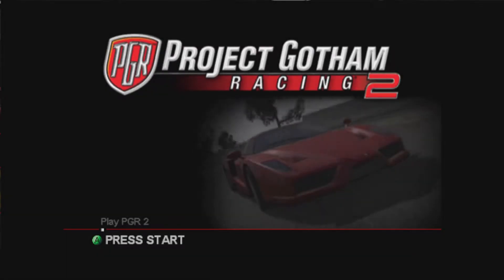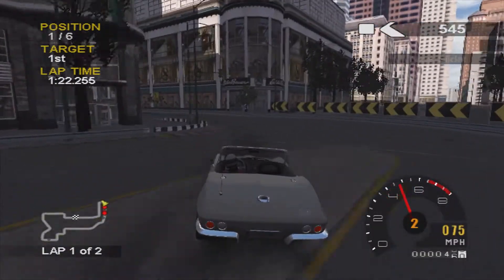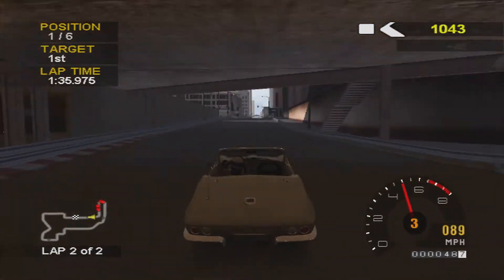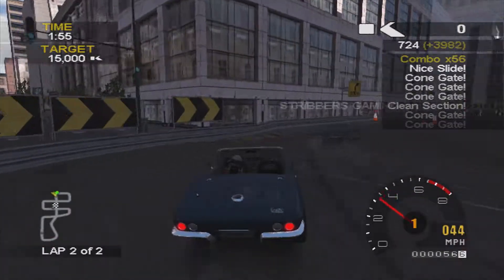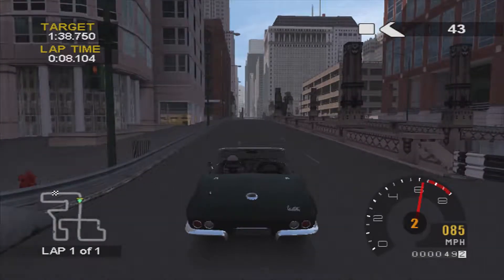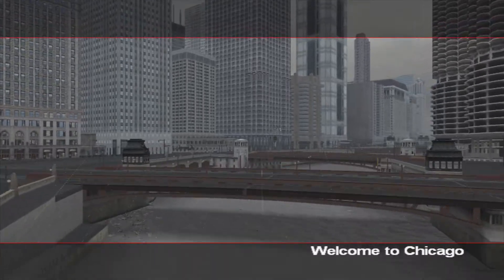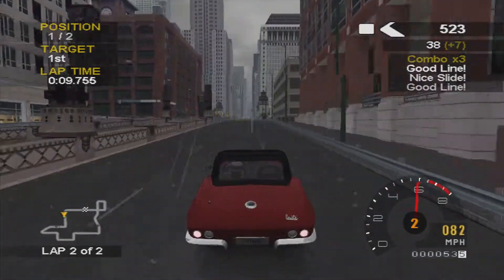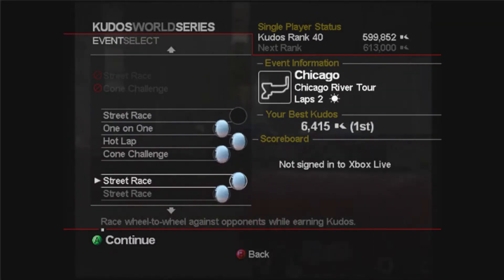Project Gotham Racing 2 Platinum Playthrough Ep.20 - American Muscle Series Races 2-5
Project Gotham Racing 2 platinum medal walkthrough/playthrough, specifically on the Kudos World Series game mode. Continuing the american muscle series with the following races in this episode:

Street Race 2 - 0:36 (Corvette Stingray used)
Cone Challenge - 4:38 (Corvette Stingray used)
Hotlap - 7:40 (Corvette Stingray used)
One on One - 9:49 (Corvette Stingray used)

2021 Updated Car Order (Best to worst):
(Note: Without the Stingray, this class is actually pretty balanced)
1. Corvette Stingray (Best car by a margin. Unmatched acceleration)
2. Ford Mustang Fastback 2+2 (Surprising very capable. 2nd best acceleration in class)
3. Ford SVT Mustang Cobra (Good handling and stable to drive. Decent acceleration)
4. Chevrolet Camaro SS (Slightly worse acceleration than others, but great handling)
5. Pontiac Trans Am (Quite average at everything. Still okay to use though)
6. Pontiac GTO (Surprisingly quick in a straight line. Another okay option)
7. Chevrolet Camaro Z28 (The only car that is noticeably slower than the rest of the field)

American Muscle Series Car List:
-Chevrolet Camaro Z28 (Owned from start)
-Pontiac GTO (Owned from start)
-Ford Mustang Fastback 2+2 (9 tokens)
-Pontiac Trans Am (9 tokens)
-Chevrolet Camaro SS (10 tokens)
-Ford SVT Mustang Cobra (11 tokens)
-Corvette Stingray (11 tokens)